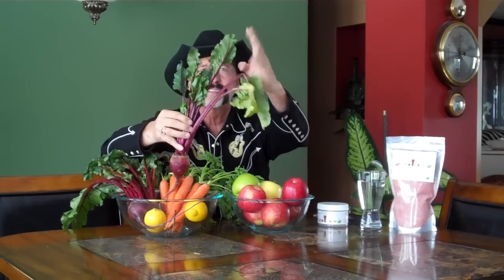Don Tolman's Cabala Juice Powder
C.A.B.A.L.A. Juice - Aquatic Nutrition For Our Times...

Introducing 100% Organic C.A.B.A.L.A. Juice Powder!

Carrot - Apple - Beet - Apple - Lemon - Apple

When your schedule and commitments have you in overwhelm, or even while traveling, these organic 'gentle evaporated' food powders, can save you time and frustrations. Yet you still get 100% of the benefits of fresh, raw and organic living foods.

Just put the powder into water and you have bio-active juice right here, right now! Better yet,  you are still supporting organic farming.

Aquatic Nutrition is the perfect answer for anyone wanting to feel at their peak of energy, health and feelings of Joy in the Age of Aquarius.

Your body becomes the Aqua-duct of Life, Liberty and Happiness.

Aquarian means: Age of Vessels (our bodies) filled with the Waters of Life.

Welcome to Don Tolman's Whole in One Organics and our Aquatic Nutrition, the Greatest Organic Living Fuels!

Try our 100% Organic C.A.B.A.L.A. Juice Powder! Just Bio-Activate it with Pure water.

It will blow your Mind, Body and Emotions to a Whole new level.

It's an Ancient drink mix that targets the health and functional capacities of your Vision, Heart, Brain and Skin.

You'll Look better and feel better with natures organic medicines!

C.A.B.A.L.A. Juice  powder is currently available is two sizes as shown below:

The 8 oz. size will last 1 week when mixed as directed on the packaging which is 2 tablespoons to an 8 oz. glass of water!

The 32 oz. size will last 4 weeks when mixed as directed on the packaging which is 2 tablespoons to an 8 oz. glass of water!

For those interested in the science, technology and process of how our juice powders are made, I have included the following:

There is a family in Oregon that has been Organic Garden, Grove and Vineyard caretakers for over 100 years.

I met with them years ago when I was lecturing and supporting putting into place the Oregon Tilth Law of Organics and the 1991 California Act of Organics.

This family has had a breakthrough in 'Creative Inventive Genius' that my Uncle Richard Tolman and his three best friends, Einstein, Tesla and Milo Farnsworth would be blown away by.

They have created a 'breakthrough genius' technology of using 'gentle light' color frequencies to facilitate evaporation of organic fruits and vegetables.

The entire process takes minutes, not days or weeks, unlike those that the sublimated freezing, then intense heat vacuum technologies use.

This process of light saves over 88% in energy efficiency.

Gentle color spectrums of light only target the 'water molecules' for evaporation in the raw, fresh, organic whole foods. This allows them to dry completely, with 100% bio-active nutrition left intact.

This has never been done before! Even the foods Vitamin C is 100% active. In all other forms of food processing, the Vitamin C is lost and deactivated.

Amazingly, with gentle light spectrums:

    The Flavors Are Left 100% Intact!
    The Colors Of The Foods Are Left 100% Intact!
    The Solid Encased Particles Of Crystalline Structure Are Left Intact!
    The 7 Known Fibers In Foods Are Left Intact!

This honors nature's sacred geometric patterns that atoms, molecules and cellular functions operate on, in the physics of matter.

In this process the whole food particles are protected from oxygen and moisture deterioration, molds, bacteria and etc.

These organic 'light evaporated' whole food powders, have a shelf life of 3-5 years minimum, with no loss of any kind, not even nature's colors or flavors.

We are in an Age referred to by some, as the Age of Aquarius, which means "water bearer". Talk about timing!

Now we have a perfect way to have living nutritional components, in light weight powdered form, that we can bio-activate by simply mixing them in good clean water.

I adore folks who support local farmers markets, then take the time to rinse, cut, juice and clean up.

Drink C.A.B.A.L.A. juice every day!

Talk Soon,

-Cowboy Don